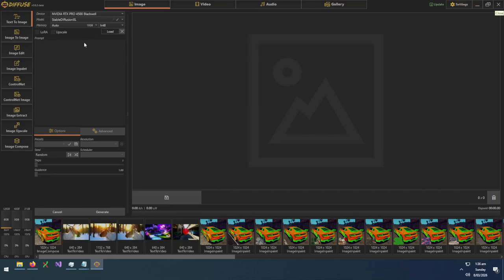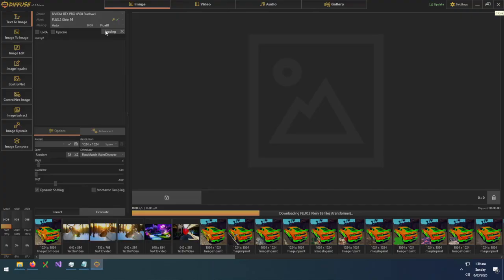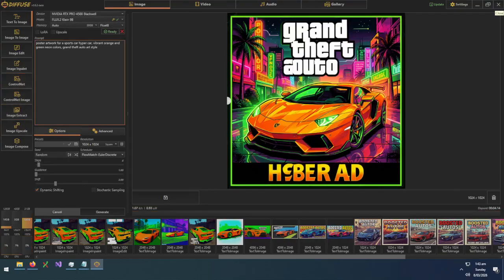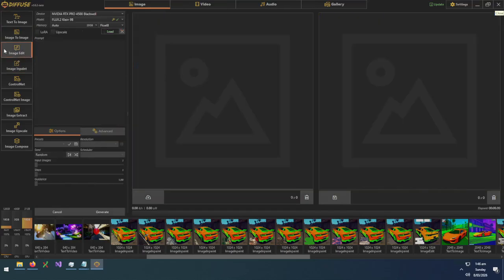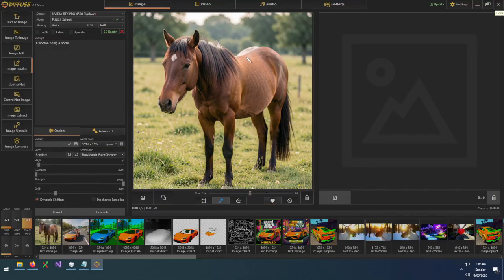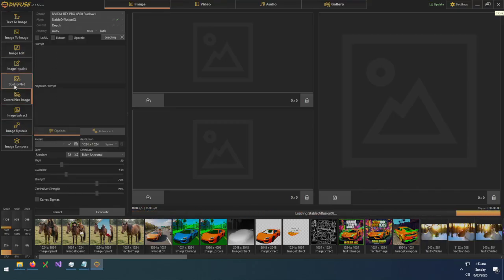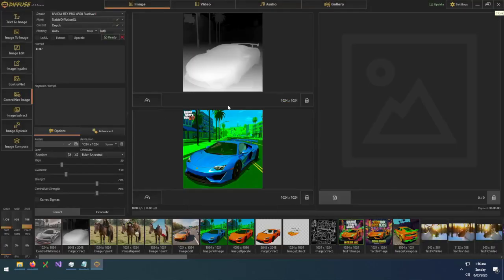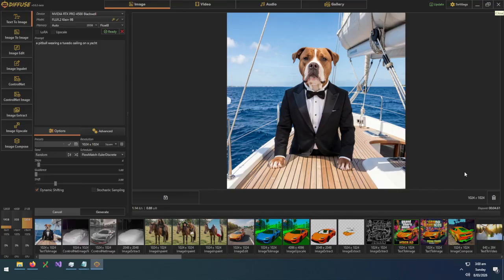Diffuse Easy Local Stable Diffusion in Windows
Shoutout to @Lafu_youtube for providing the background music.